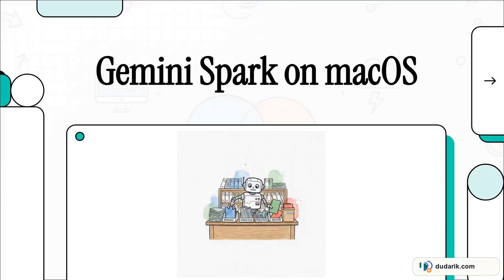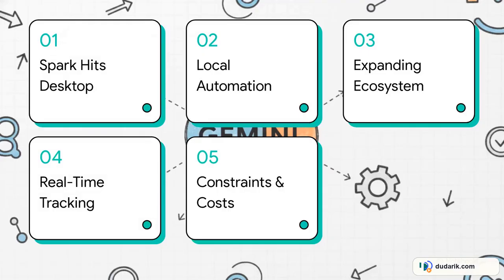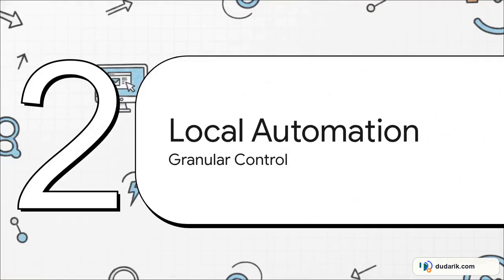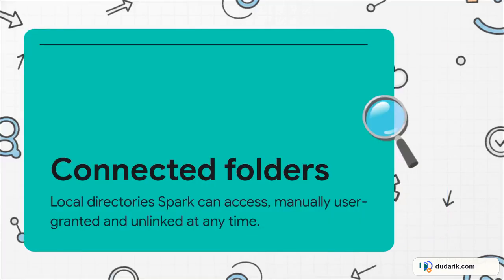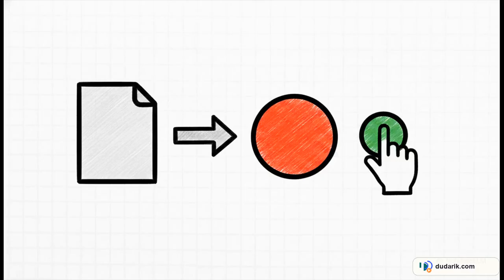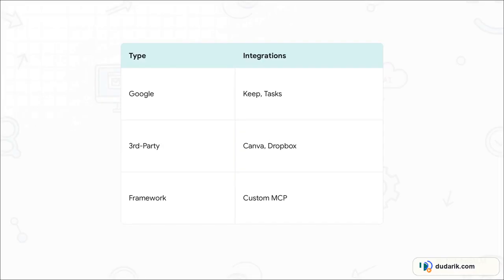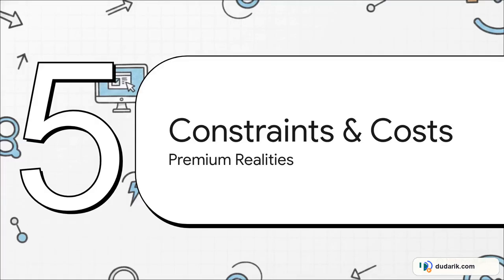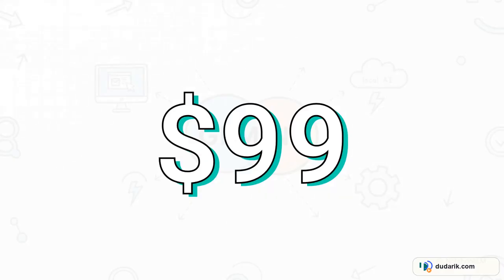Gemini Spark Updates: macOS Launch, Connected Apps, and More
Google rolls out Gemini Spark to macOS beta, adding local folder automation, connected apps integration, and schedule customization. Requires Google AI Ultra ($99+/mo).